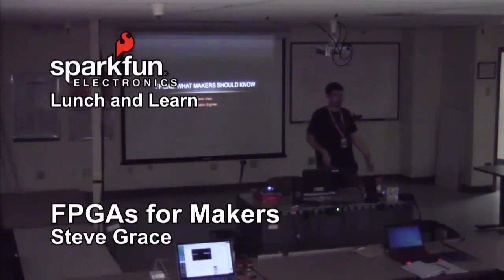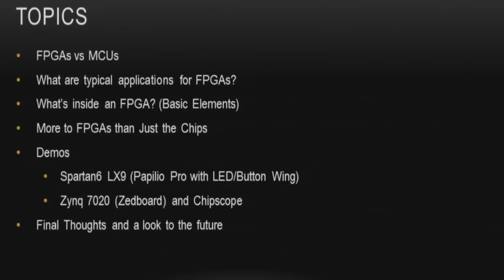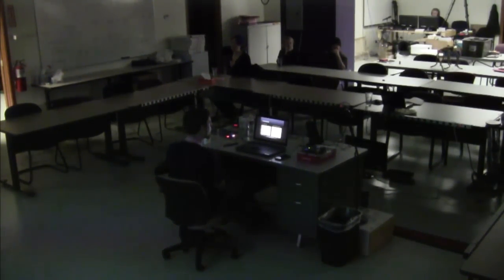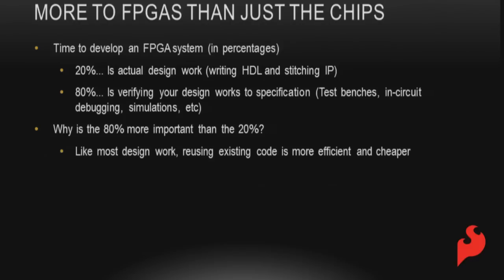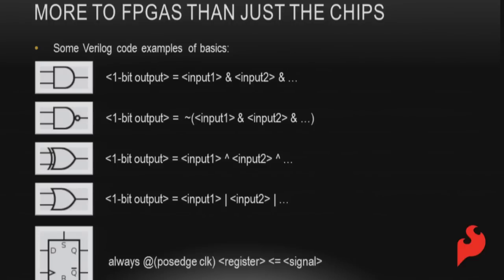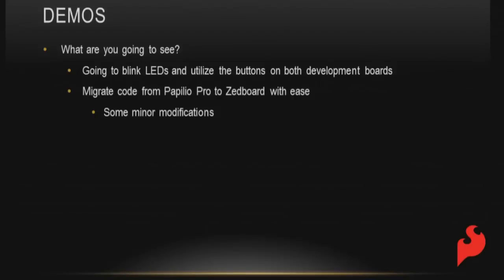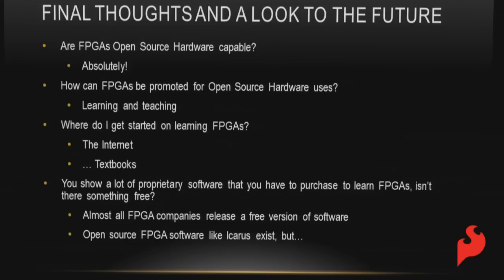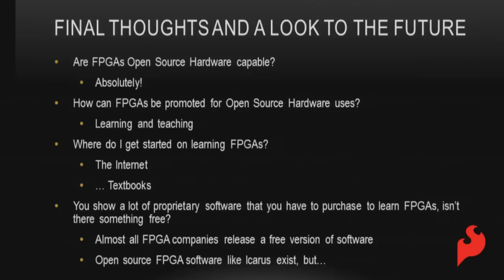SparkFun Lunch and Learn: FPGAs for Makers, with Steve Grace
Tune in this Friday, December 13th, at 1PM Mountain Standard Time, for a special LIVE Lunch and Learn from SparkFun Electronics!

Field Programmable Gate Arrays (FPGAs) are extremely powerful parts with a steep learning curve. This presentation by FPGA engineer Steve Grace will go over what an FPGA is from both from the application and silicon perspectives, and introduce you to programming and development on Open Source Hardware. Steve will demonstrate code running on a Papilio Pro (papilio.cc) and Zedboard talk about how code maps to the hardware, and provide a high-level overview of in-chip debugging. One hour.